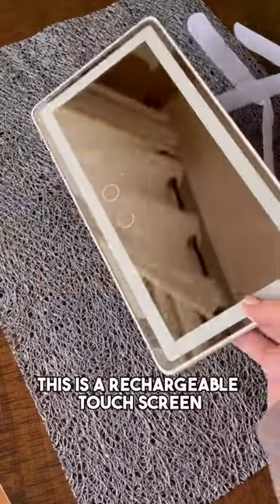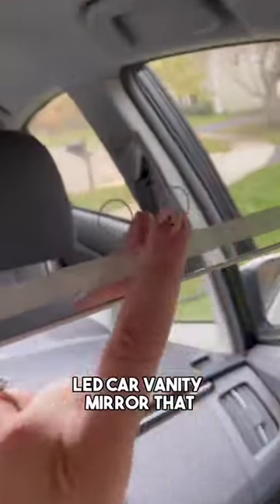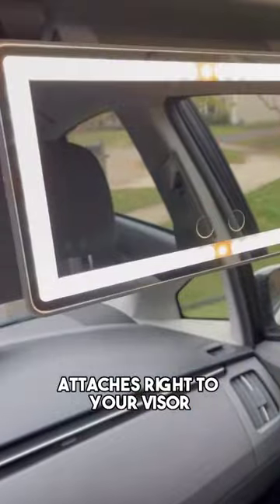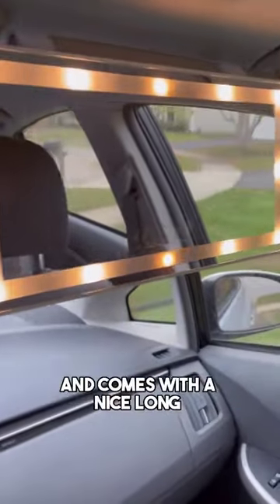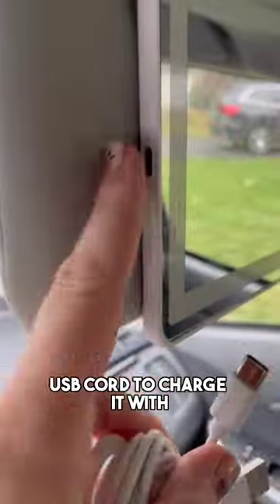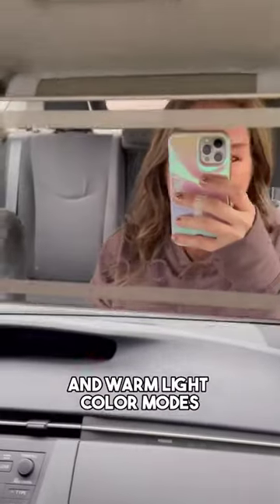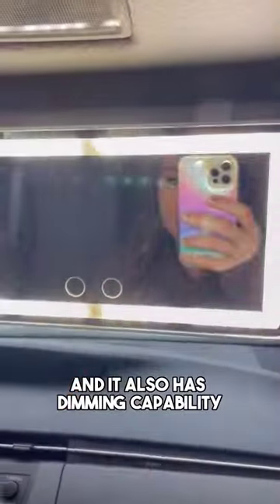Illuminate Your Beauty Anywhere with Our Touchable Vanity Mirror - The Ultimate Car Accessory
In addition to its other features, the touchable vanity mirror with 3 lights function and car visor attachment can also be powered by a car's USB port. This means that you don't need to worry about replacing batteries or finding a separate power source - simply plug the mirror into your car's USB port and you're good to go.

This feature is particularly useful for people who frequently use their car for long trips or commutes, as it allows you to keep the mirror charged and ready to use at all times. It also means that you can use the mirror without draining your phone's battery, which is a common concern for people who use their phone as a mirror.

Overall, the ability to power the mirror through a car's USB port is just one more way that this gadget makes getting ready on the go a breeze. With its compact size, customizable lighting, and convenient attachment to your car visor, it's the perfect accessory for anyone who wants to look their best no matter where they are.

If you like what you see, be sure to share our videos with your friends and family so they can benefit from these amazing gadgets too!